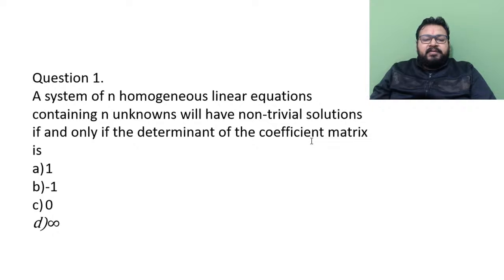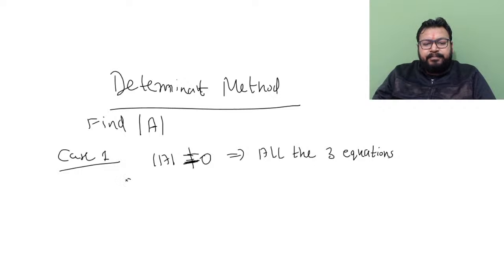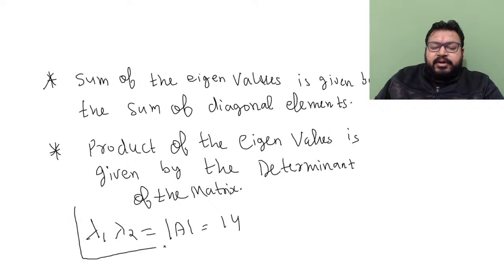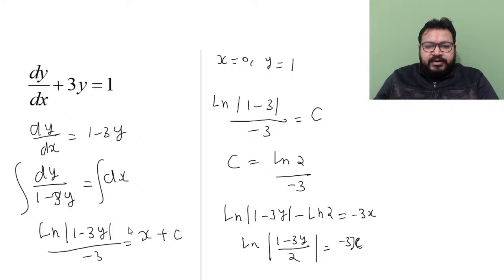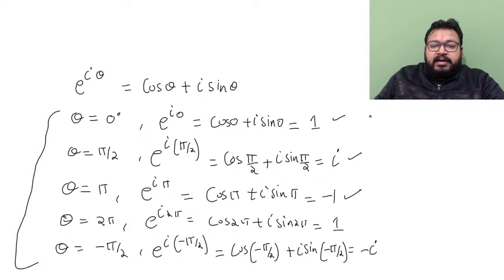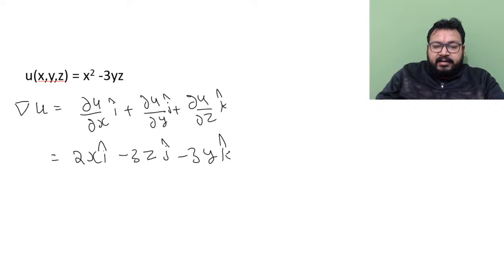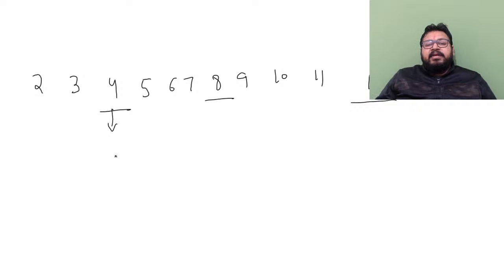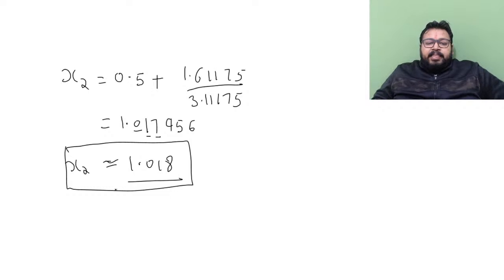Engineering Mathematics | GATE 2019 PYQs | Ankur Bansal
In this session, Educator Ankur Bansal will cover GATE 2020 PYQs from Engineering Mathematics. This session will be beneficial for all GATE Aspirants.

About Educator: Educator completed his Post Graduation from IIT Delhi and Graduation from DCR University of Science and Technology Murthal. Educator holds 10+ years of teaching experience in GATE.
Crack GATE/ General Studies Test Series:
Super 30 Test Series:
Use Special Code: ANKUR073
Dedicated channels for your GATE & ESE Preparation:
Join our Exclusive Telegram Channel & Group for GATE & ESE Exams:
Unacademy Subscription Benefits:
1. Learn from your favorite teacher
2. Dedicated DOUBT sessions
3. One Subscription, Unlimited Access
4. Real-time interaction with Teachers
5. You can ask doubts in the live class
6. Download the videos & watch offline